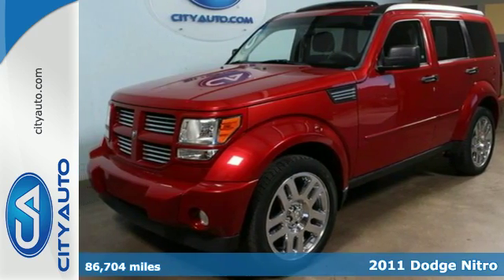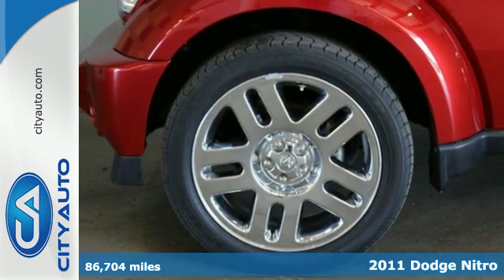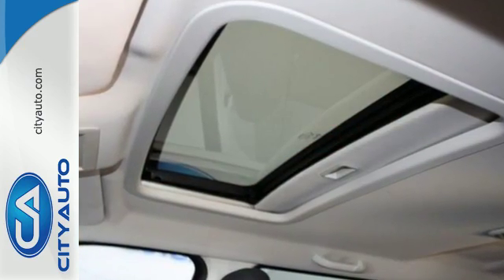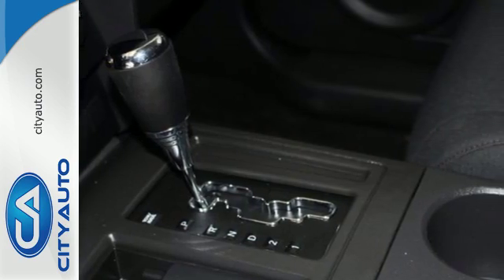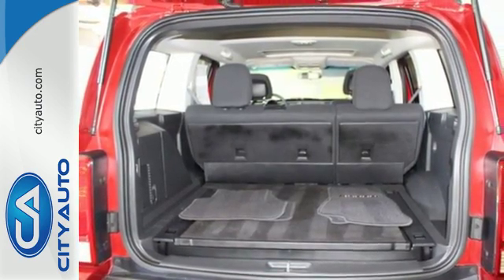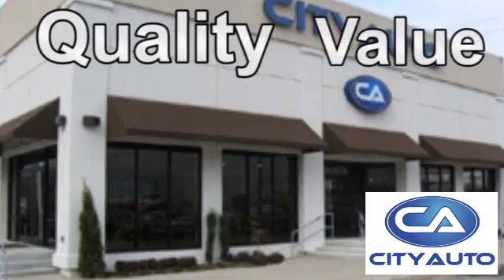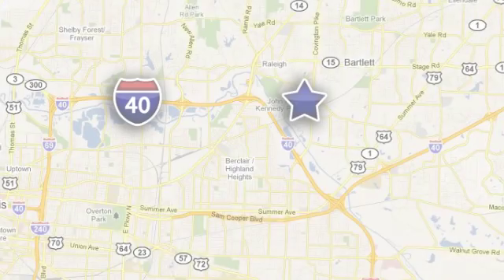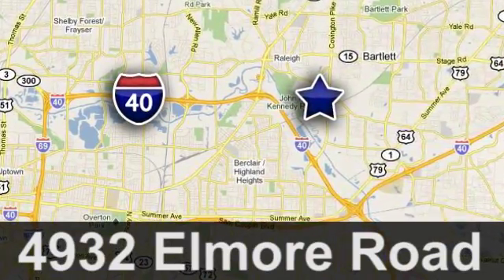2011 Dodge Nitro Memphis, TN #329881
Year: 2011
Make: Dodge
Model: Nitro
Trim: Heat
Engine: 5-Cyl
Transmission: Automatic
Color: Red
Interior: Black
Mileage: 86704
Stock #: 329881
VIN: 1D4PT4GK9BW528451
One Owner Nitro! Sunroof, 20'' Chrome Wheels, Tow Package and more! Clean CarFax. Looks and runs like new. No Accidents.

Address:
4932 Elmore Rd